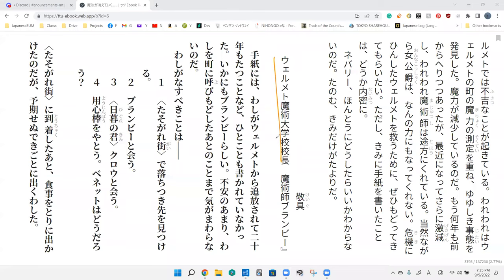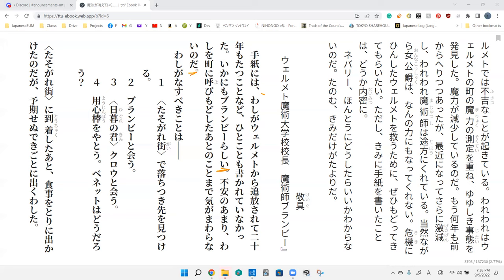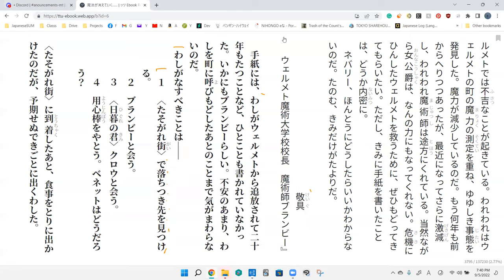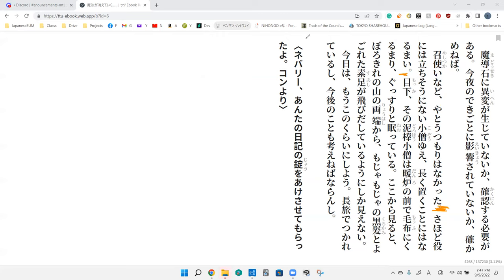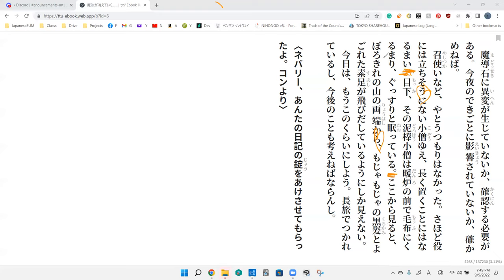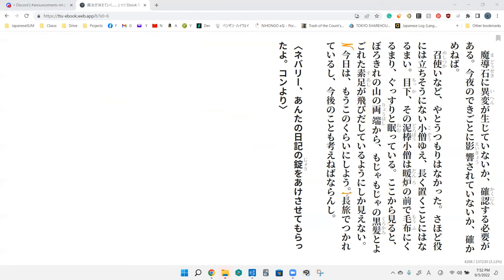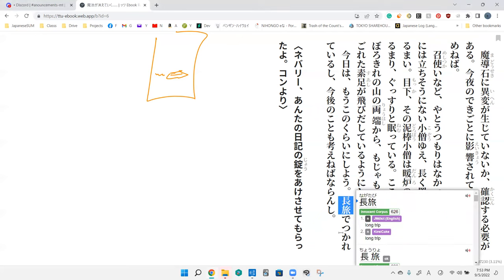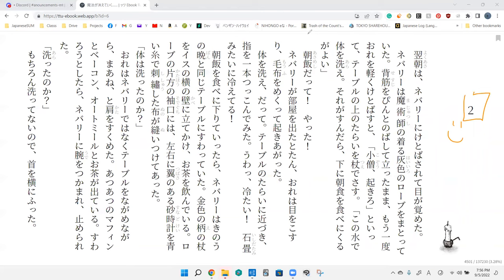The Magic Thief Disscussion 7 魔法が消えていく… (End of Chapter 1)